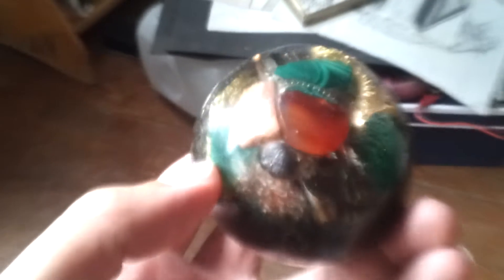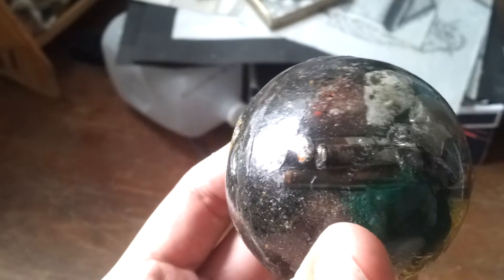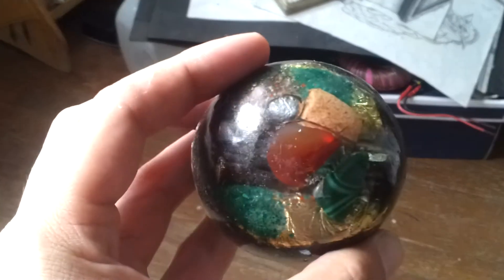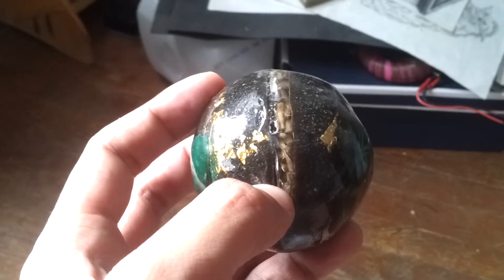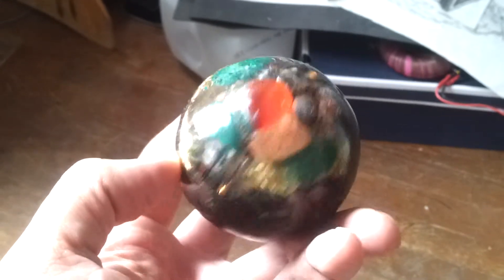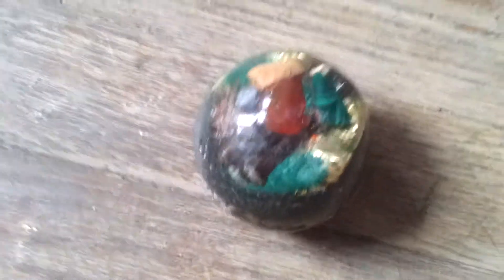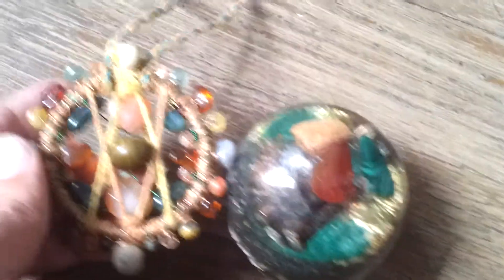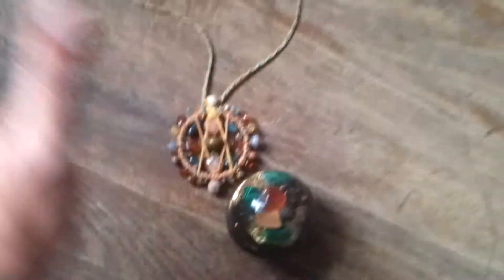Long distance bartering at its finest.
Fair trade!!  Thank you Jeffrey Phillips for your time and energy, it was an equivalent exchange.